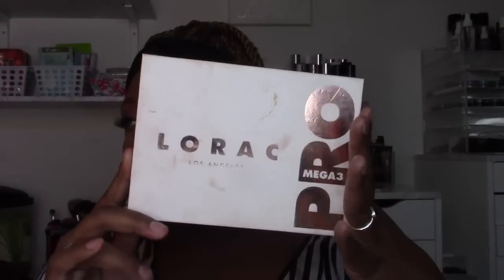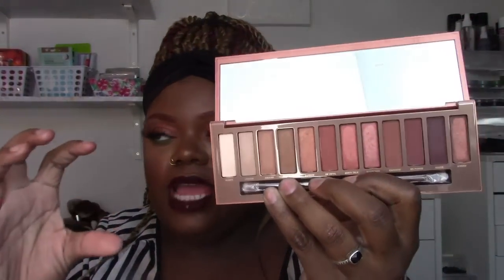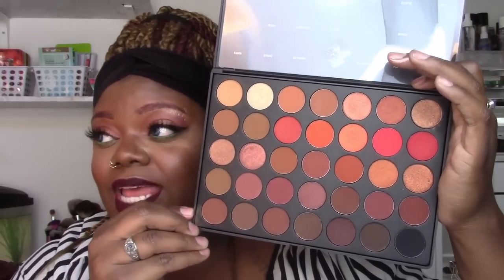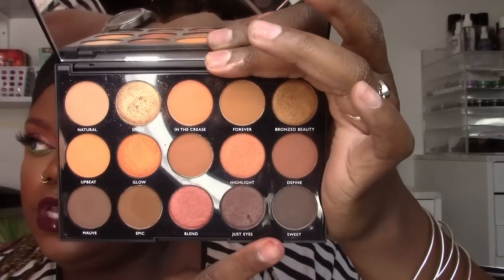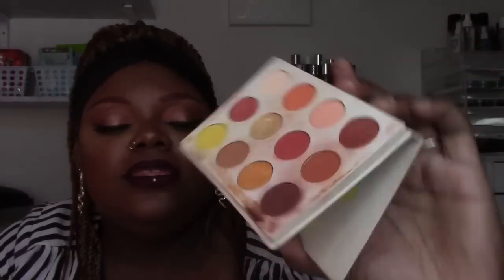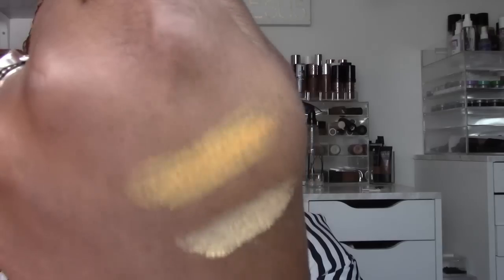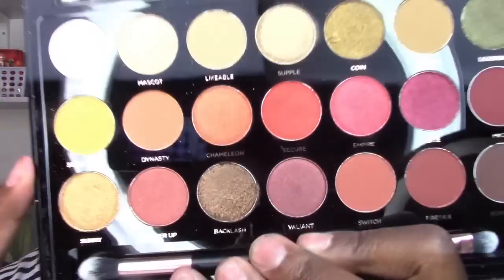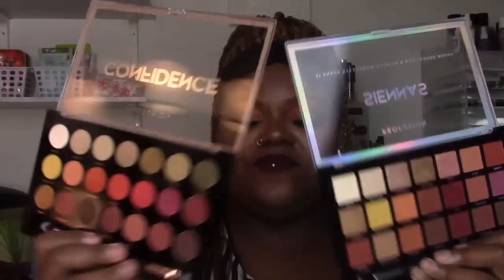My Favorite "Warm" Palettes!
Tidbits:

1. No these aren't my real eyes. They are prescription contacts I get from my optometrist. They are the brand Air Optix Colors in the shade "Brilliant Blue". I have been wearing them for years and I simply love the color.

2. I film with the Canon Vixia HF R700.

3. I edit mostly with Windows Movie Maker and am an amateur with Adobe Premier Pro.

4. Yes I have 3 tongue piercings. I apologize if it is distracting.

5. I love each and every one of you and I hope you are having a good day!